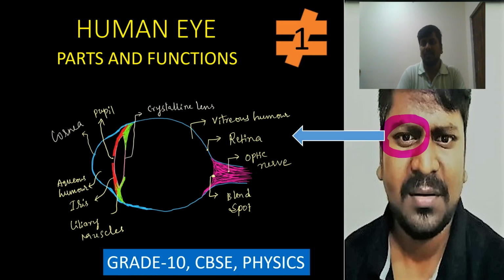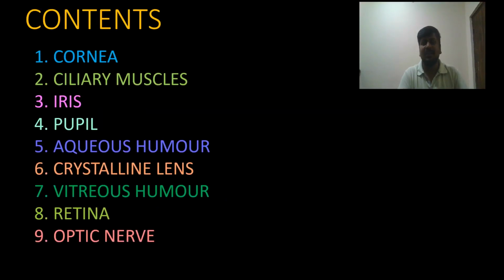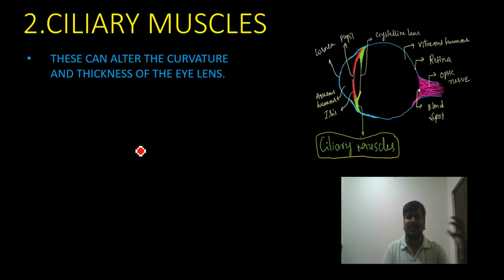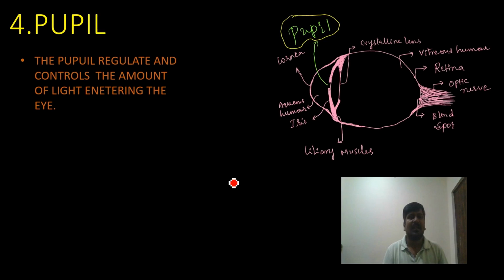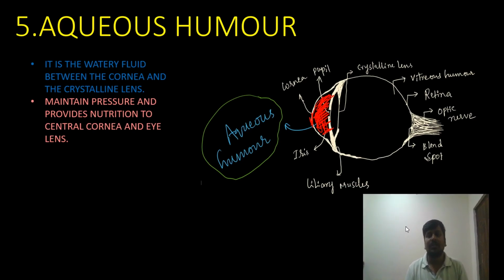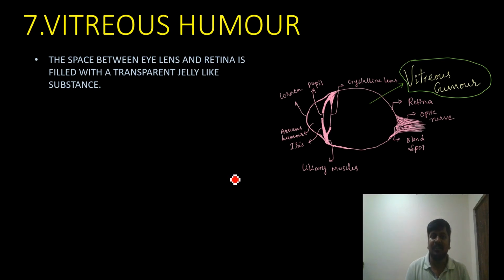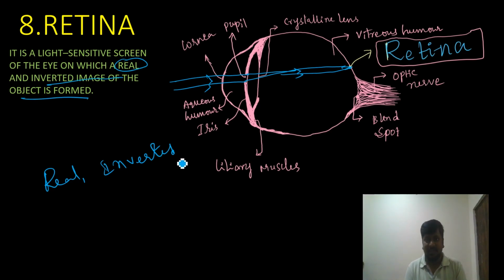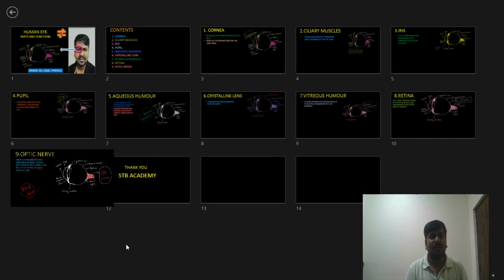HUMAN EYE PARTS AND FUNCTION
CBSE/GRADE-10/PHYSICS